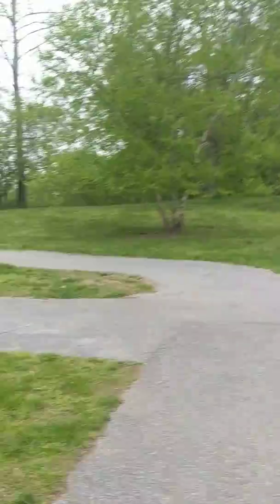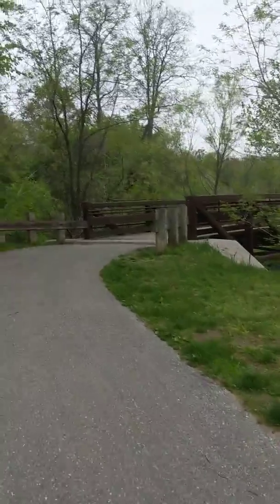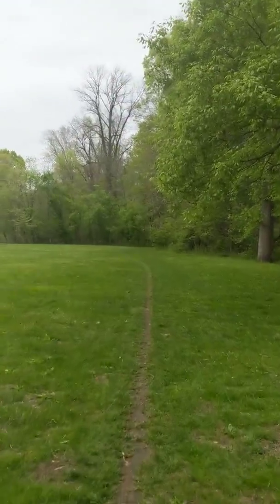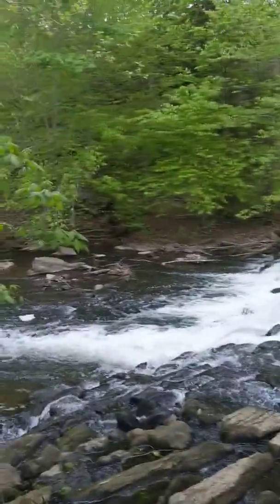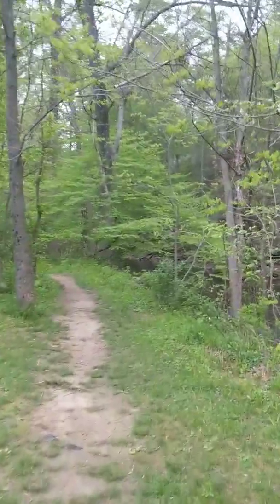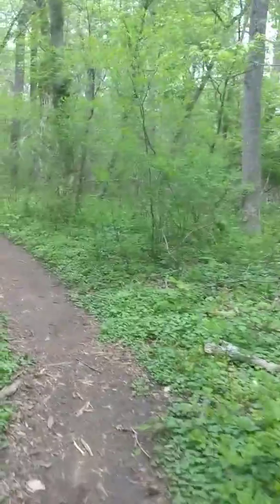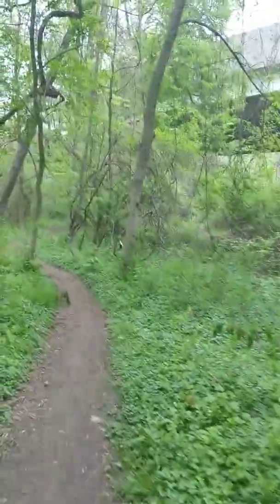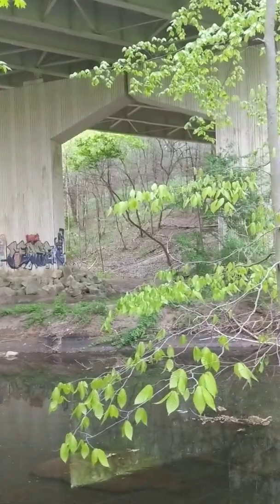Springfield Trail in Delaware County PA